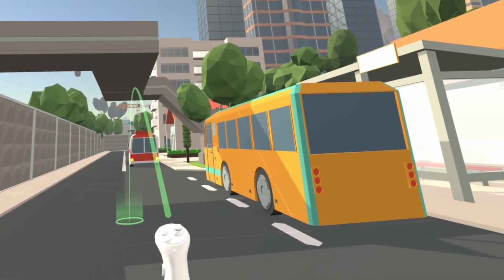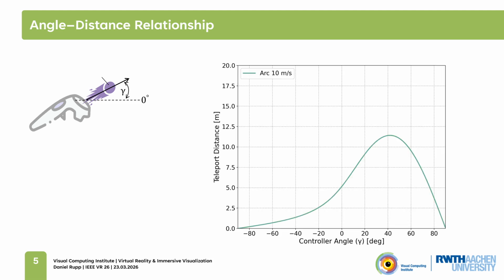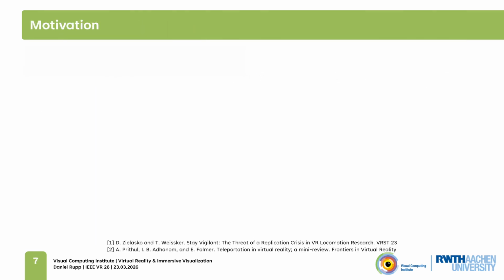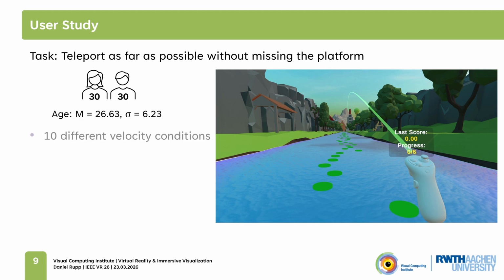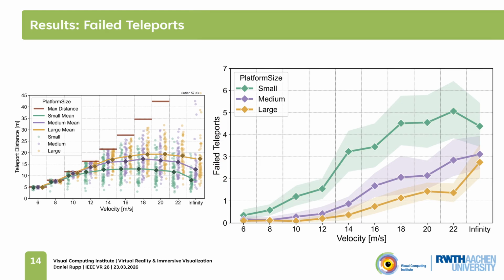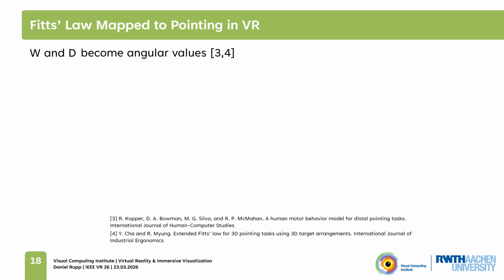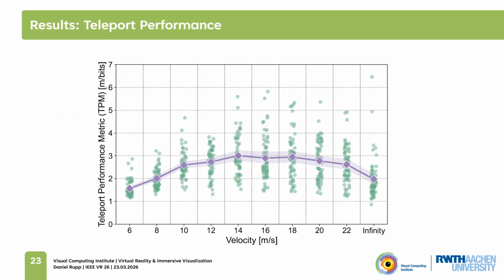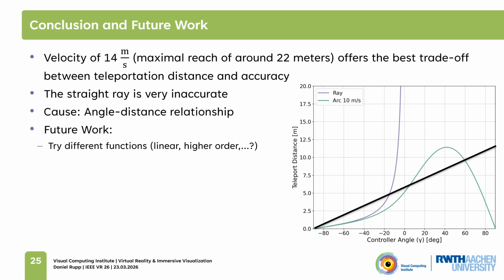How Far is Too Far? The Trade-Off between Selection Distance & Accuracy during Teleportation in VR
Target-selection-based teleportation is one of the most widely used and researched travel techniques in immersive virtual environments, requiring the user to specify a target location with a selection ray before being transported there. This work explores the influence of the maximum reach of the parabolic selection ray, modeled by different emission velocities of the projectile motion equation, and compares the resulting teleportation performance to a straight ray as the baseline. In a user study with 60 participants, we asked participants to teleport as far as possible while still remaining within accuracy constraints to understand how the theoretical implications of the projectile motion equation apply to a realistic VR use case. We found that a projectile emission velocity of 14 m/s (resulting in a maximal reach of 21.52 m) offered the best trade-off between selection distance and accuracy, with an inferior performance of the straight ray. Our results demonstrate the necessity to carefully set and report the projectile emission velocity in future work, as it was shown to directly influence user-selected distance, selection errors, and controller height during selection.

This work was published in IEEE Transactions on Visualization and Computer Graphics and presented at IEEE Virtual Reality 2026.